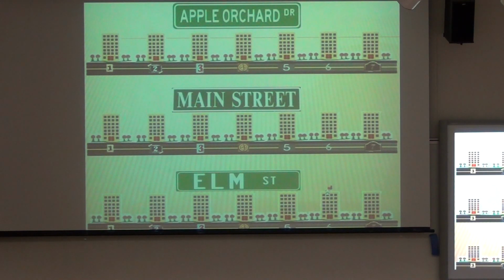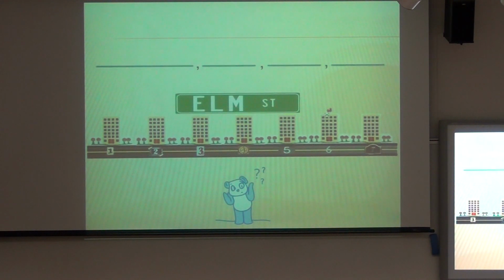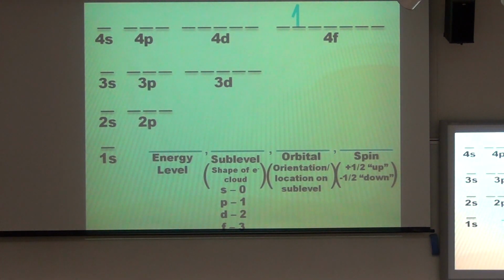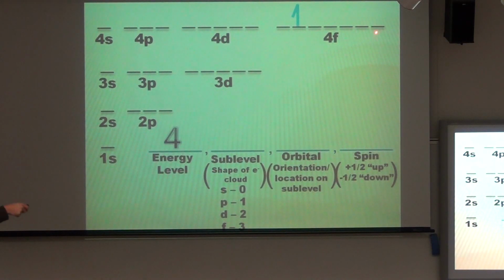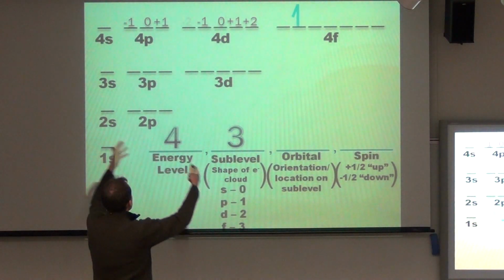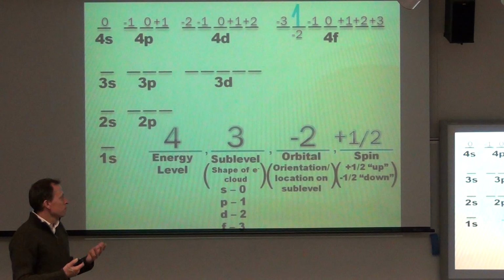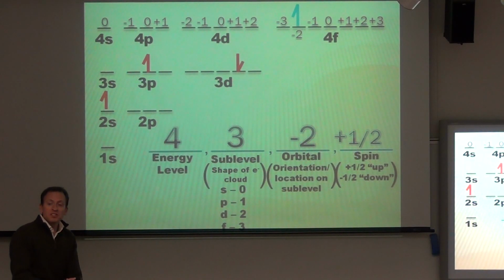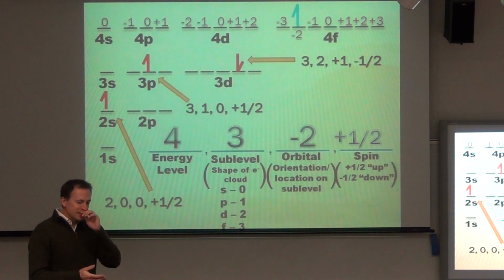Electrons - Quantum Numbers